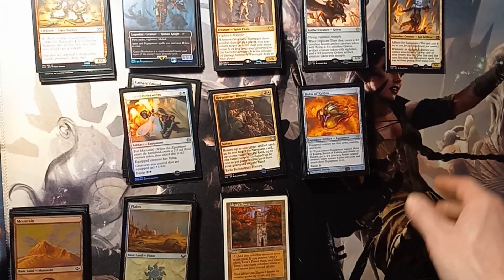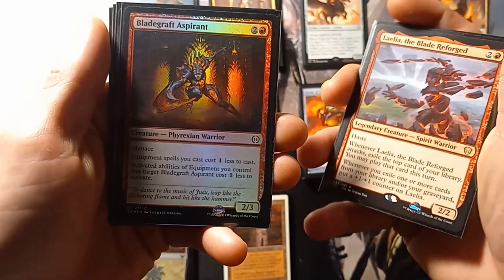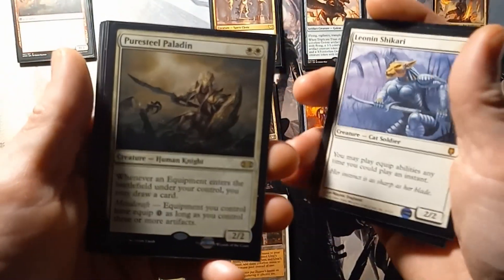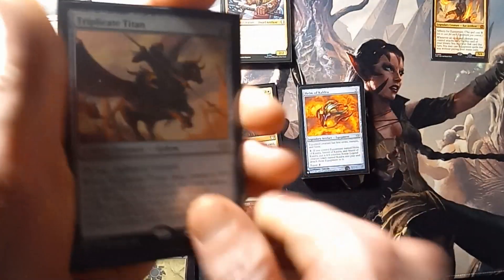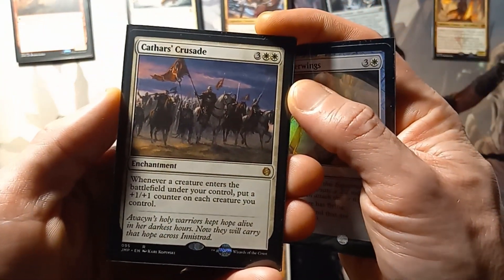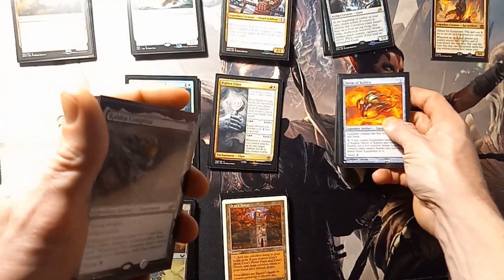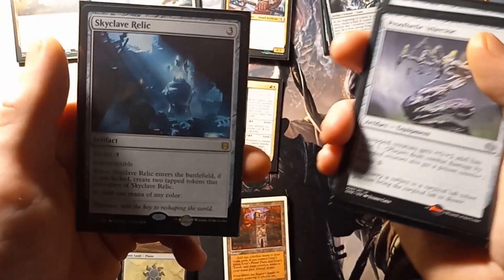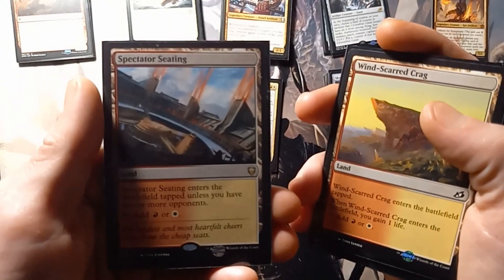commander deck build equipment